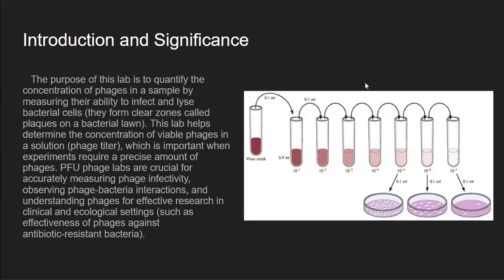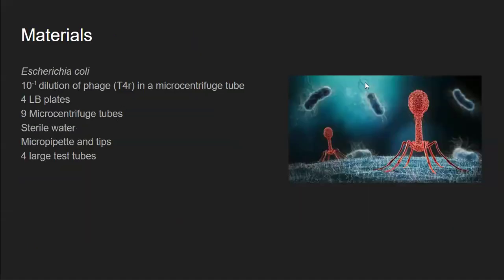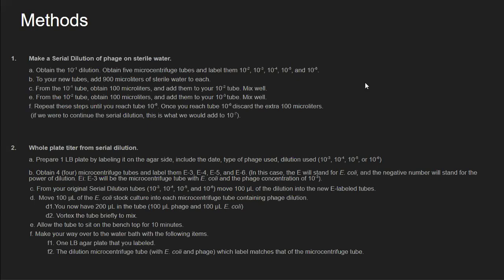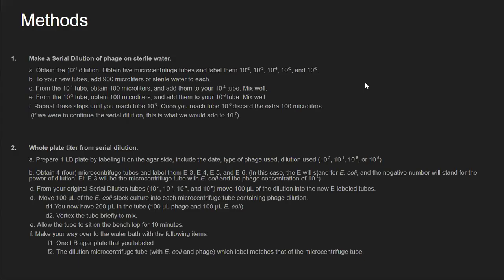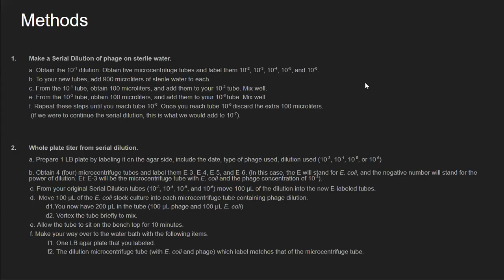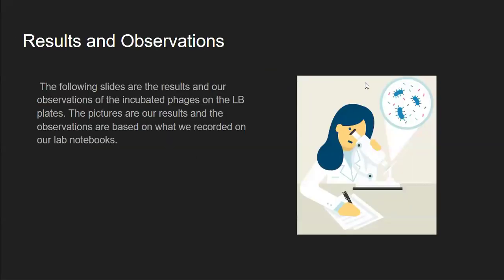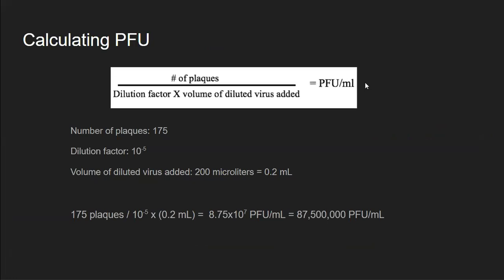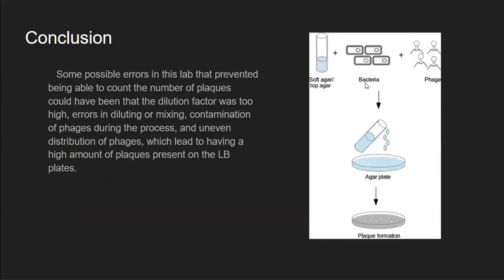Group 2 Ana Martinez and Hannah Garcia Lab Report 9 Phage Fall 2024